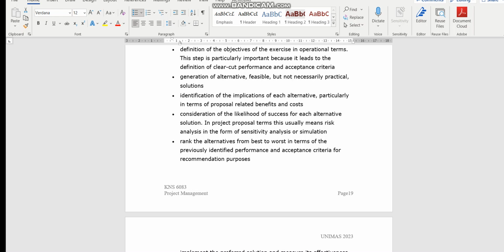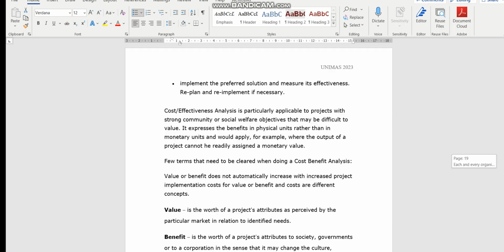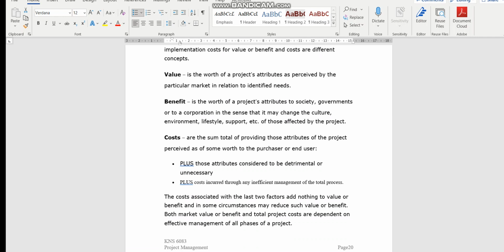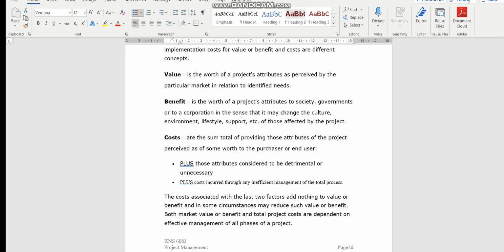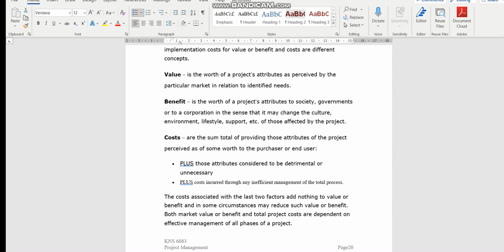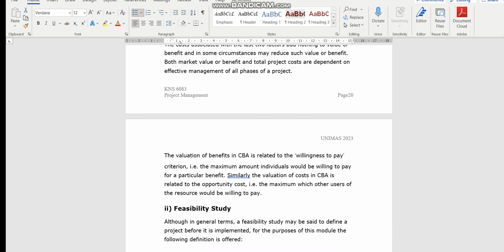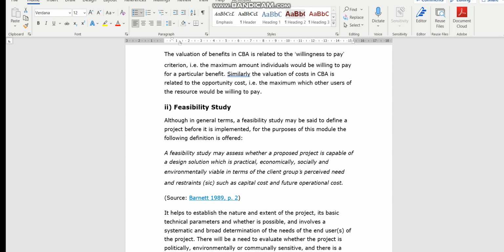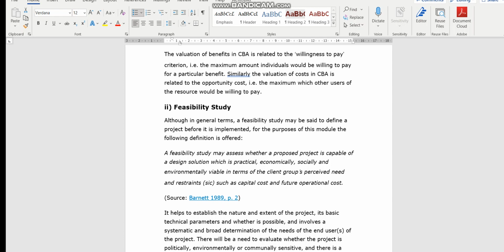Scope Management Part 2 Rec 5